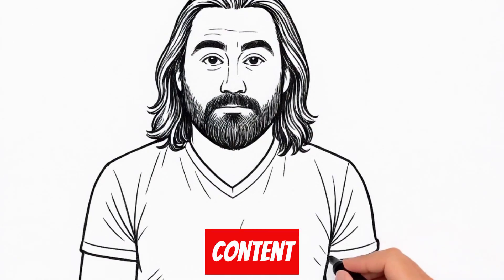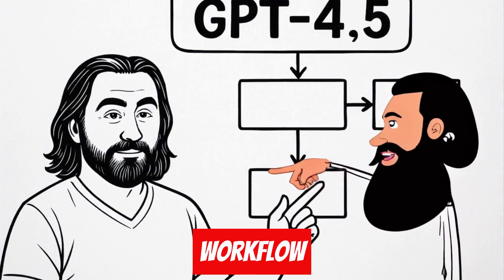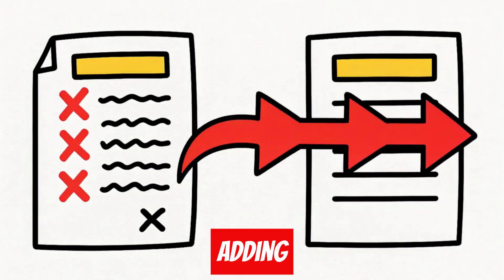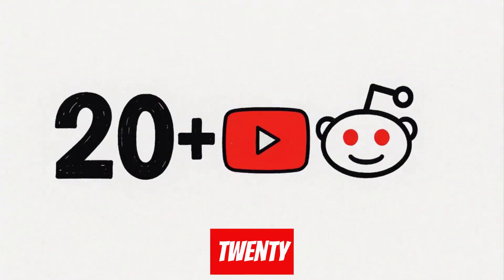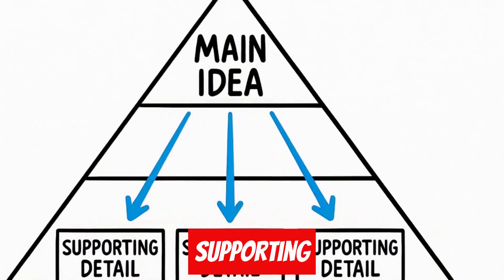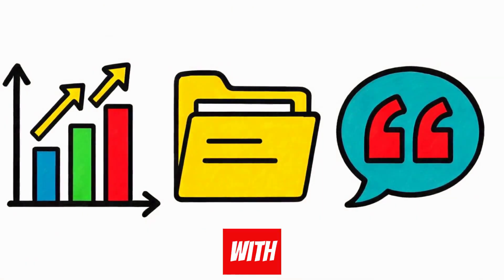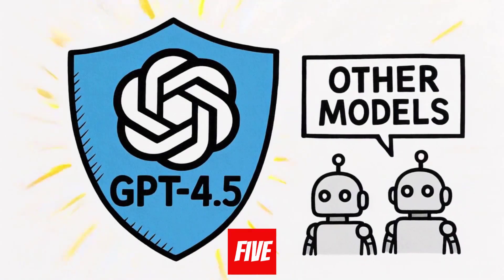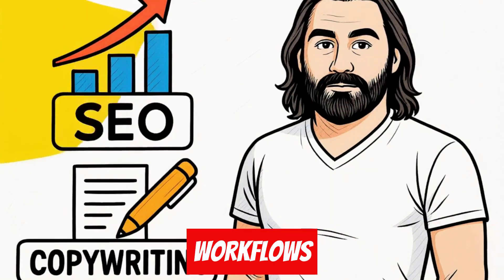My Secret to 98% Human Content